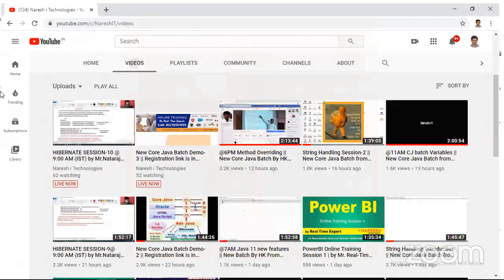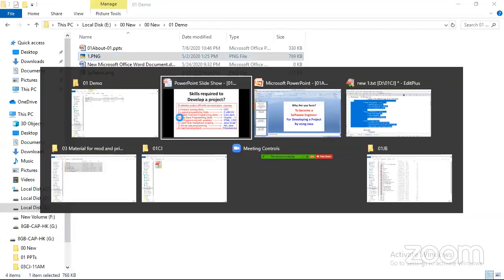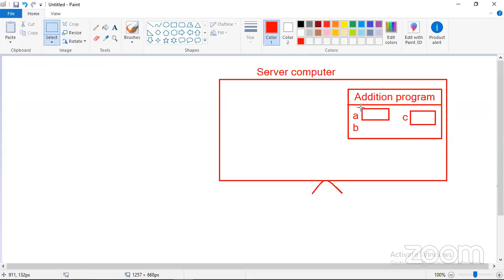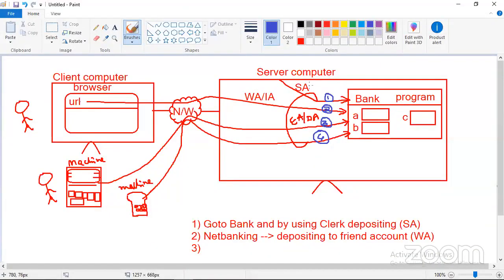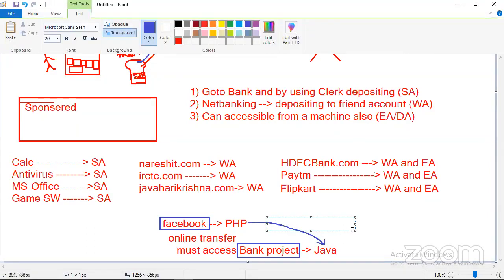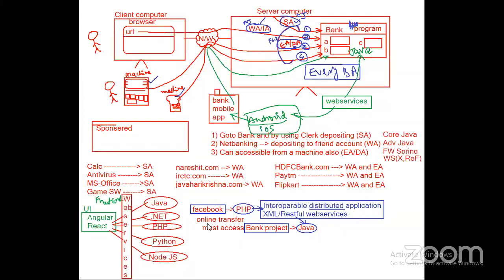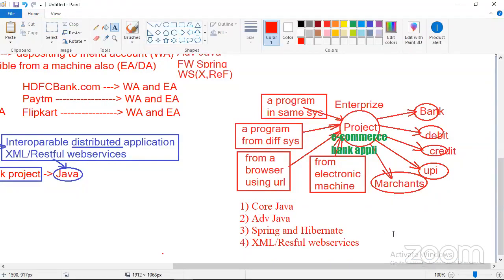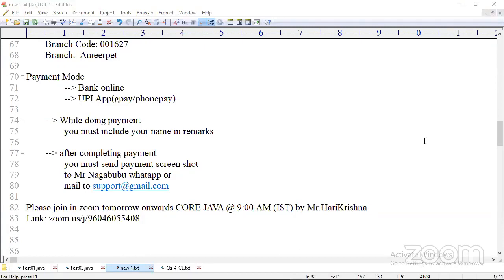3 Core Java Intro Demo